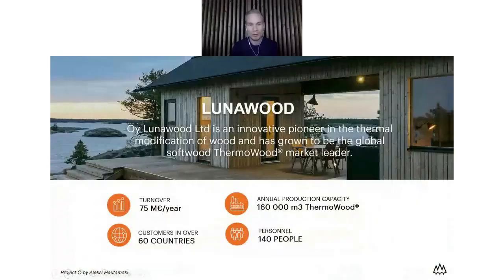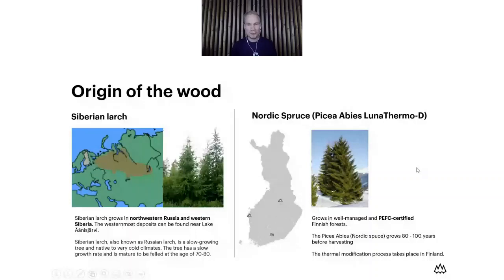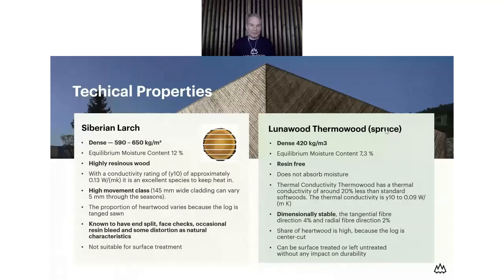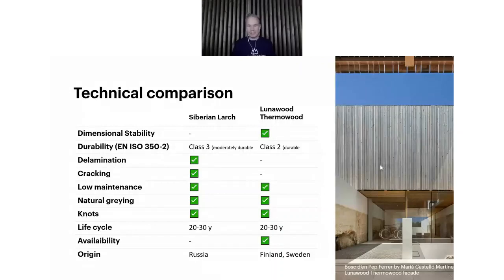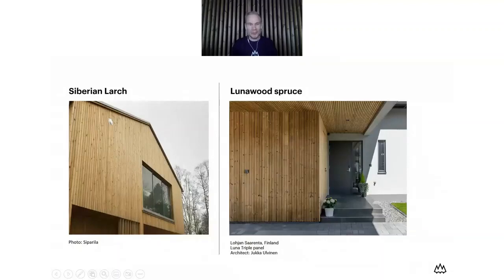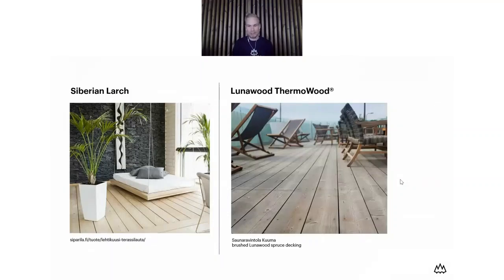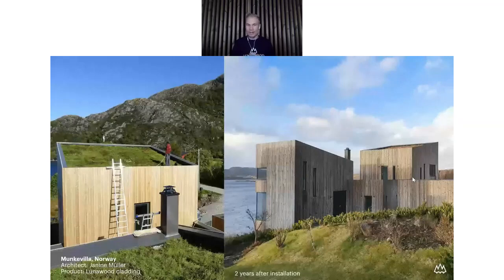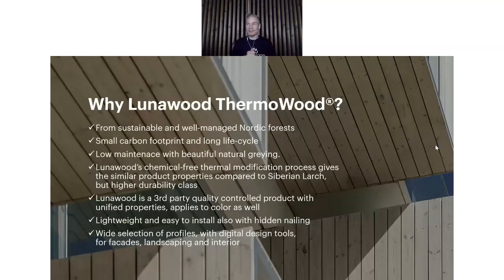WEBINAR: Sustainable option for Siberian Larch – Lunawood ThermoWood®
Lunawood ThermoWood® is known for its excellent dimensional stability and durability, but many do not know that it is equivalent to Siberian larch in appearance and more advanced in technical properties.

Siberian larch has been a popular cladding and decking material especially in Europe, but the sanctions on Russian wood have caused a drop in desirability and product availability. Therefore, sustainable and high performance wood materials are more relevant than ever.

Watch our webinar recording from October 6TH, 2022  to learn:

✅ How to succeed with Lunawood Thermowood®?

✅ The most significant similarities and differences between thermally modified wood and Siberian larch

✅ How to achieve a long-lasting weathered look for your project